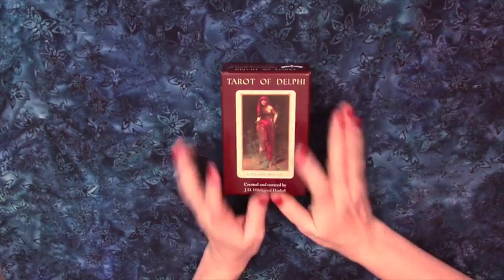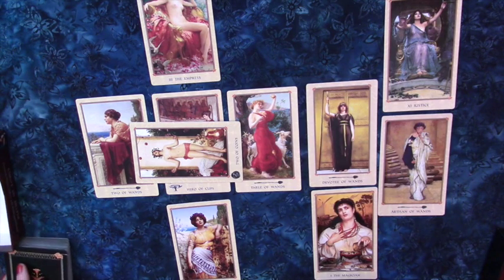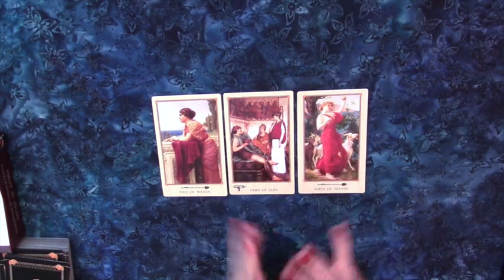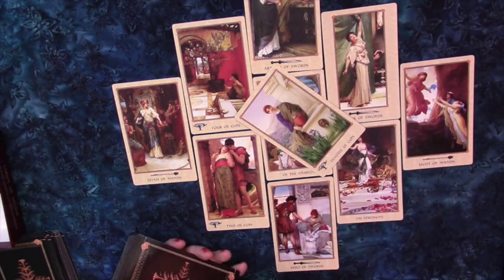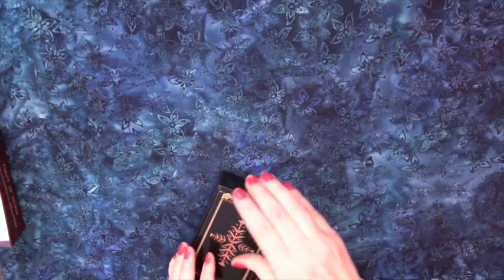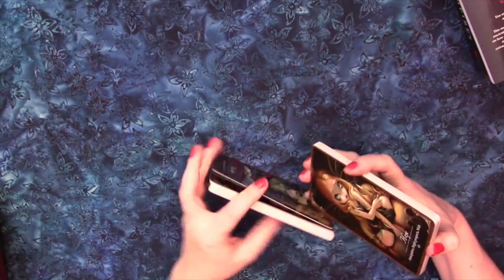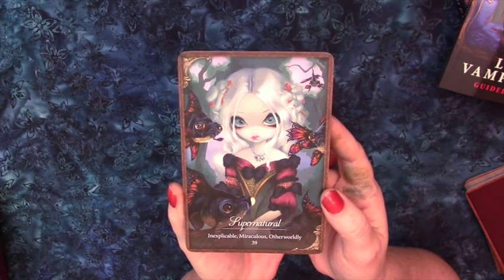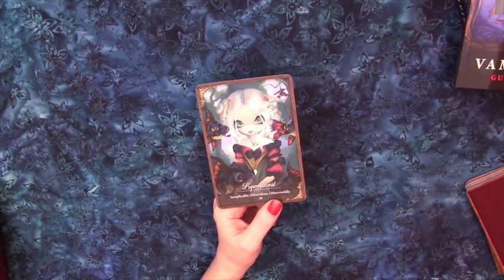Day 8 of 31 Days of Tarot